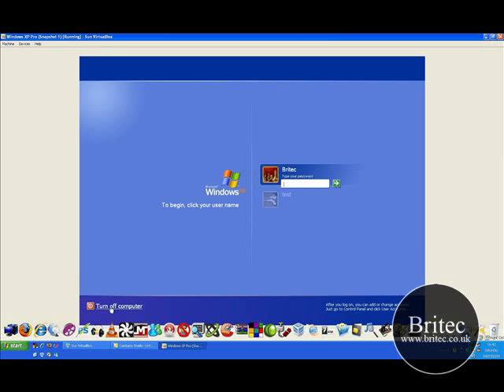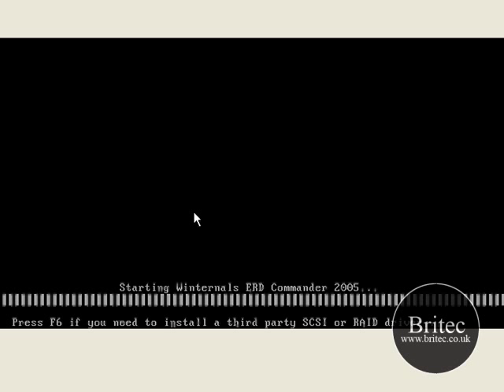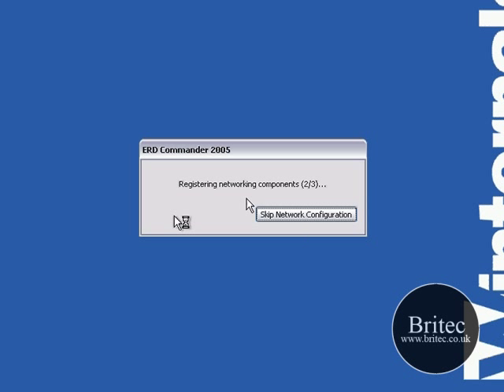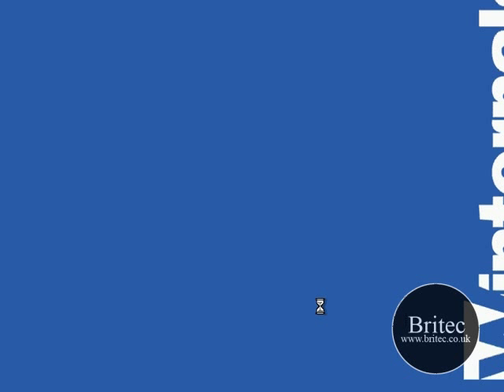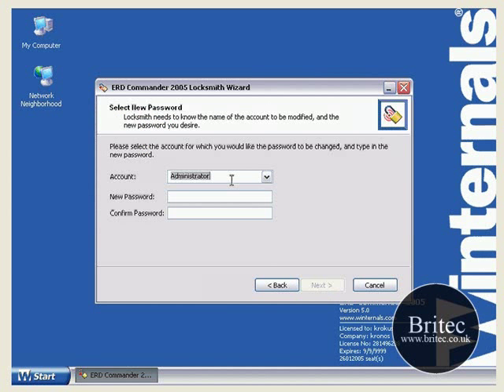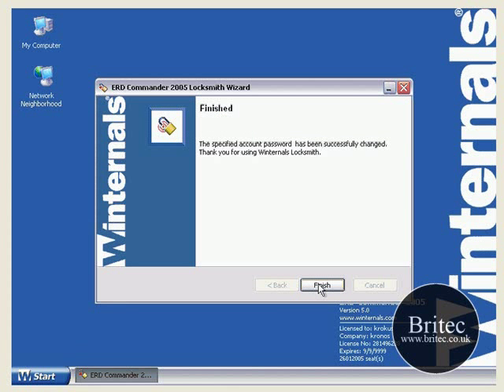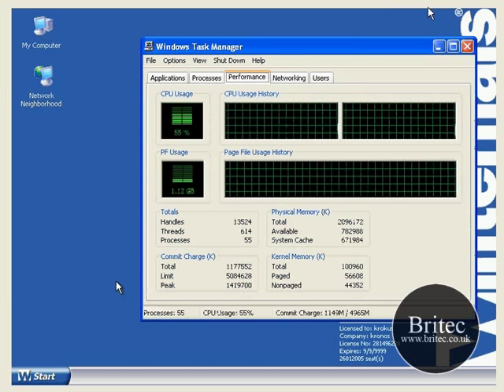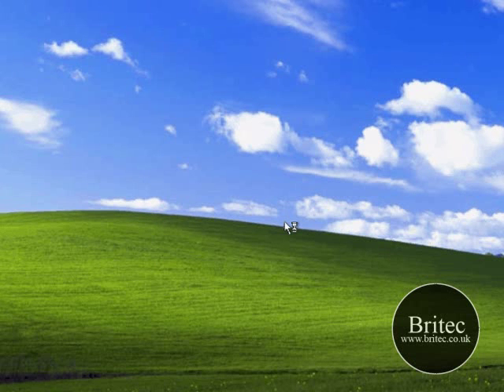How To Reset Your Windows Password When You Have Forgotten It by Britec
Program I used for this job was Winternals ERD 2005
Thanks
Britec